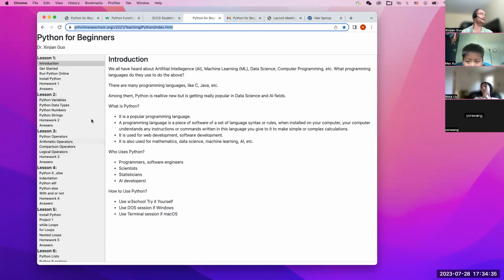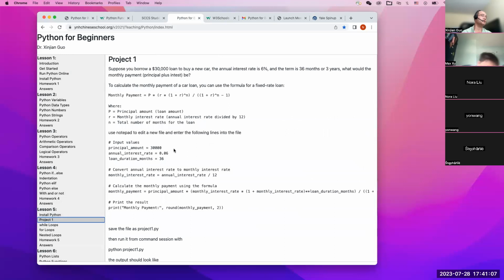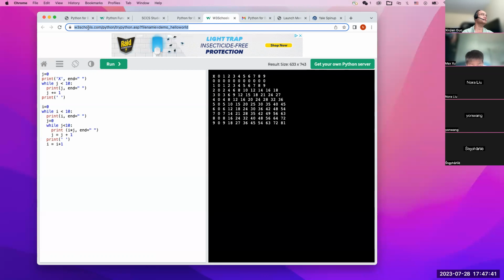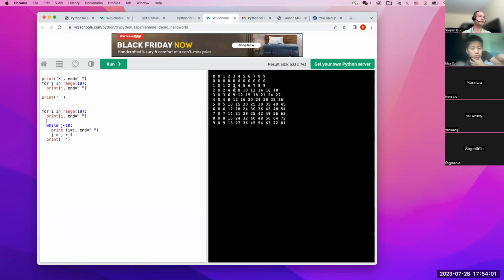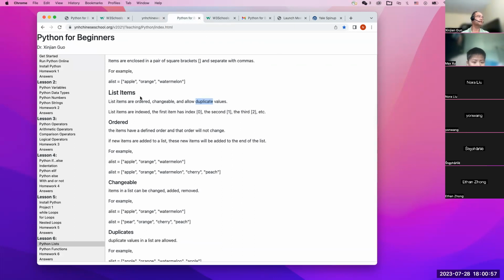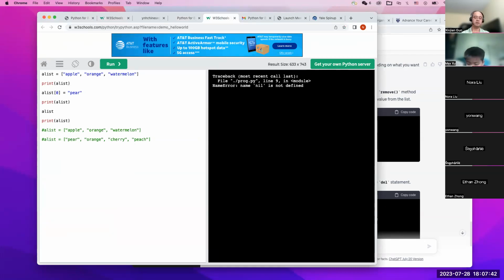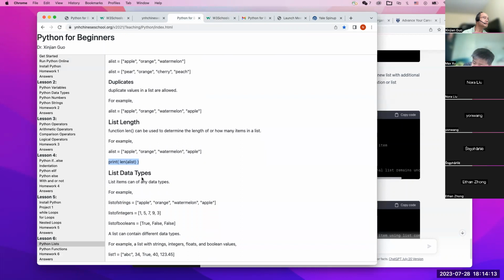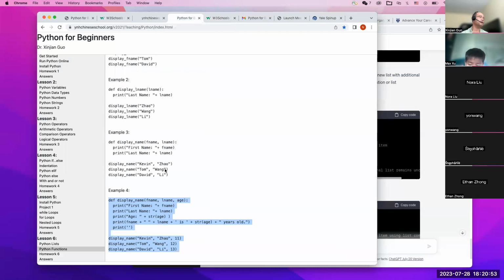python lesson 6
Introduction of Python Basics to Beginners